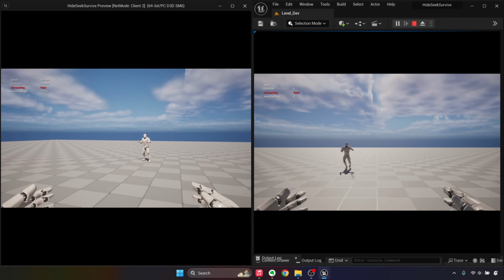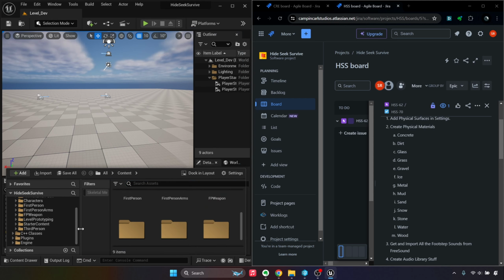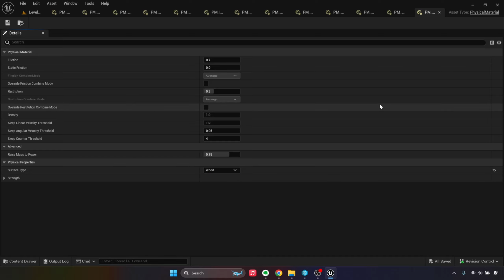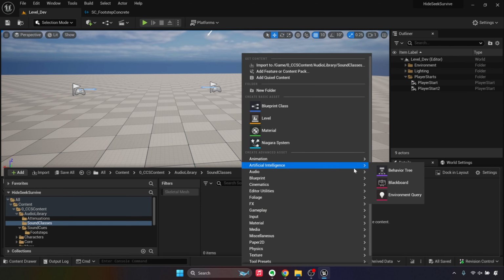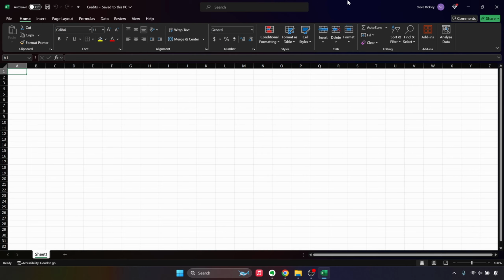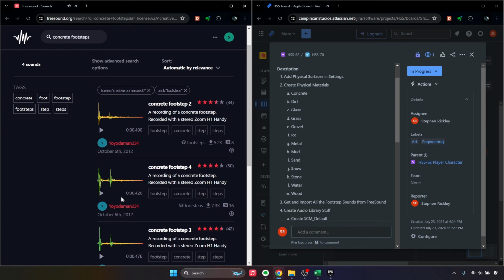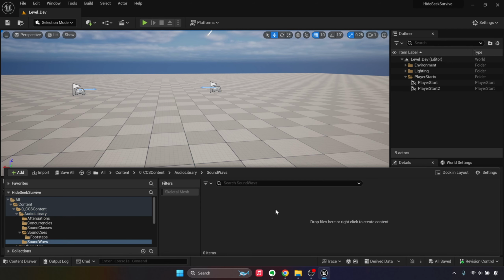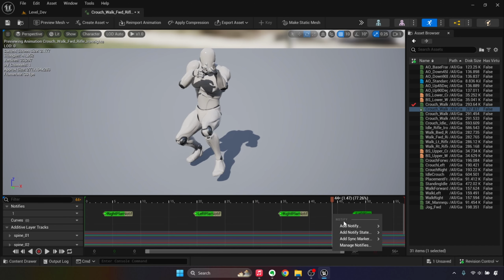Unreal Engine 5 Beginner to Pro Tutorial #20: Footsteps Setup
Hey everybody! This is the twentieth lecture of my Pro Unreal Engine Class. The goal of this class is to take you from whatever your experience level is with Unreal or software development in general, all the way to the point where you're ready to get a job as a Game Developer. I am making sure to show every single step of the process and teach good habits from the start, but rest assured that all this tedium will pay off in the long run.

In this one, we get everything set up to implement footsteps into the game. We start by creating our physical materials we will need. We then create all the sound framework for the game as well as footstep sound cues for each physical material. We then use freesound.org to download some footstep sounds and populate the cues. Last but not least, we add some animation notifies to our animations where footsteps will be played.

Chapters
0:00 - Intro
1:18 - Create Physical Materials
6:36 - Sound Setup
10:44 - Import Sound Assets
17:18 - Edit Sound Cues
18:19 - Add Animation Notifies